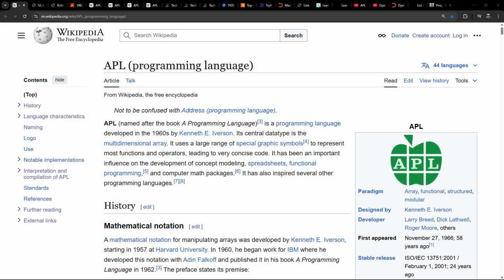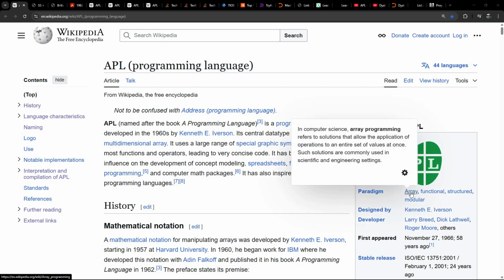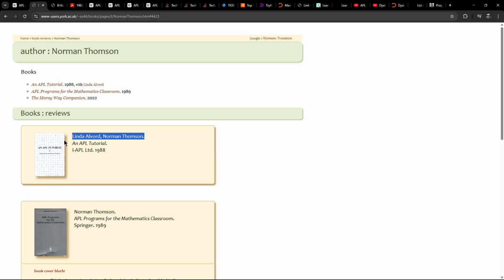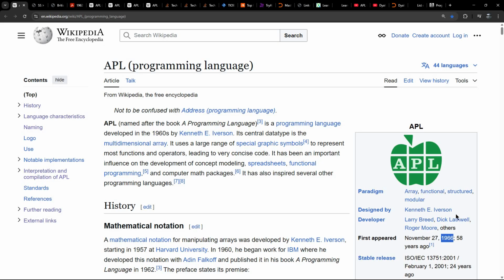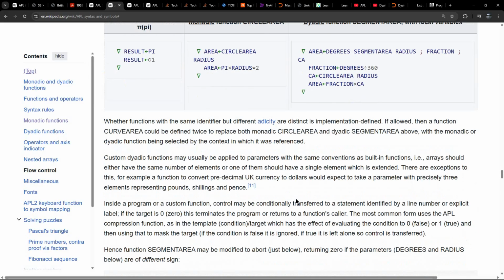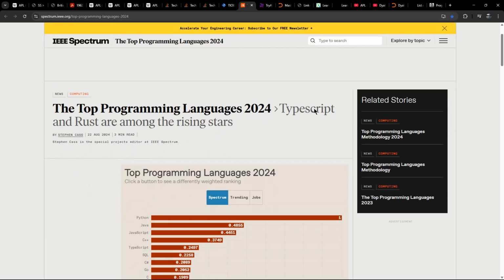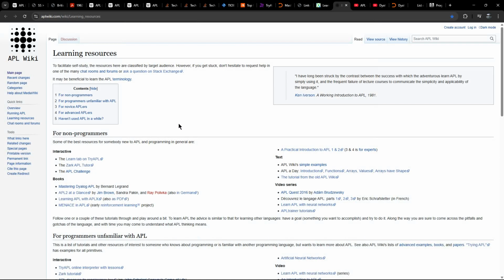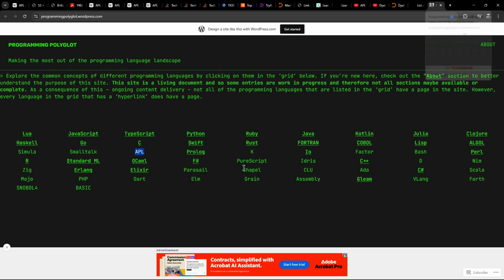Reasons and Resources - Learning The APL Programming Language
In this episode I talk about some reasons and resources to learn more about the APL programming language.

Unintentional ASMR
UASMR
SlowTV
Relaxing
Gentle
Calming
Flourishing